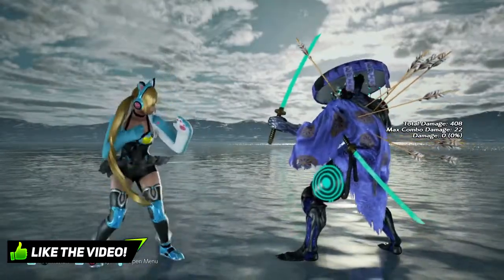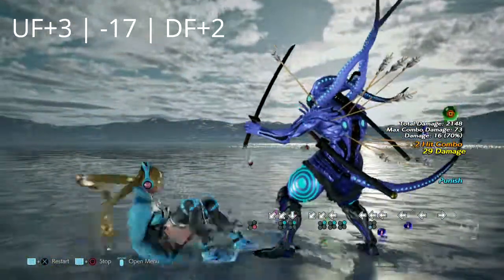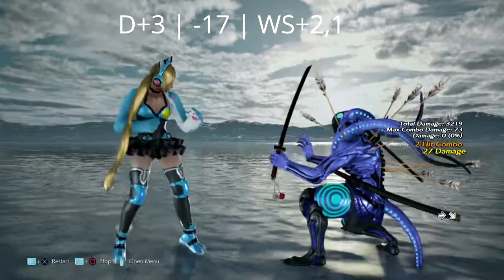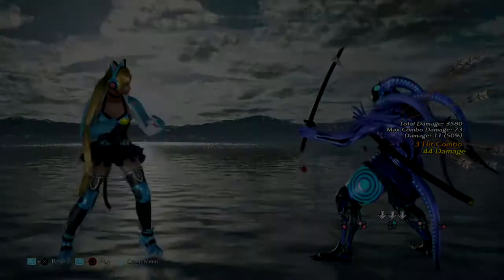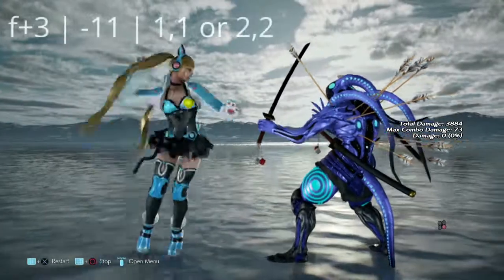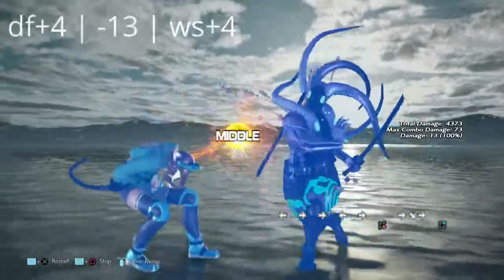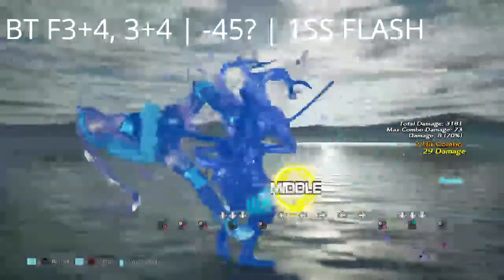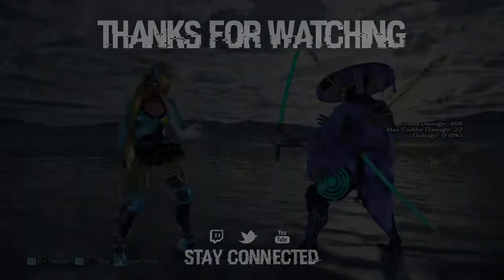TEKKEN 7 | Lucky Chloe Punishment (How-To)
In this video, i go through lucky chloe's move list to see what we can punish and/or flash. enjoy.

Lucky Chloe Punishment Guide (Yoshimitsu)

LAUNCH PUNISHABLE Section
FORMAT
INPUT | FRAME | PUNISH

1. F3+4,3 | -17 | lEAVES IN fc - WS+2,1
2. DB1+2 | -16 | DF+2
3. UF+3 | -17 | DF+2
4. u/f+3+4, 3+4, 4 | -16 | LEAVES IN FC - WS+2,1
5. WS+1,4 | -16 | DF+2
6. FC+DF+4, | -17 | DF+2
7. BT F3+4, 3+4 | -45? | NSS FLASH (check this one)
8. D+3 | -17 | WS+2,1

JAB PUNISHABLE SECION

1. 1,2,1 & 1,2,2 | -11/safe on block | can flash the final hit.
 1,2,1+2 will get u hit
2. 2,2 and 2 into 3 | -12/high -11/low | flash beats final hit
3. 3,4 | -14 | b+2,2
4. f+2,1 | -11 | 1,1 or 2,2
5. f+3 | -11 | 1,1 or 2,2
6. f+4,4 | -13 | df1,4
7. df+2 | -13 | df+1,4
8. df+3,2 | -11 | 1,1, 2,2
9. df+3,3 | -13 | df+1,3
10. df+4 | -13 | ws+4
11. b+1 | -13 | df+1,4
12. b+3 | -11 | 1,1 or 2,2